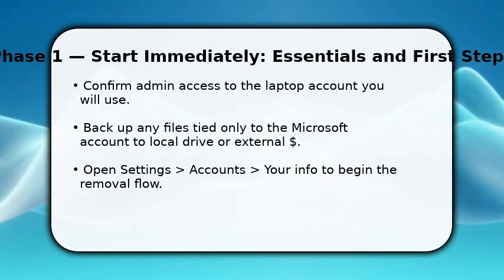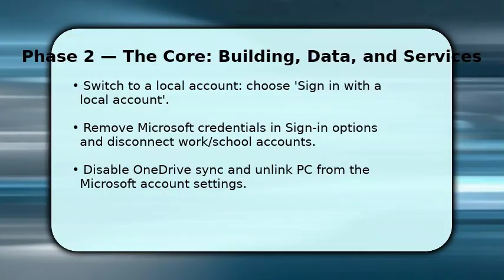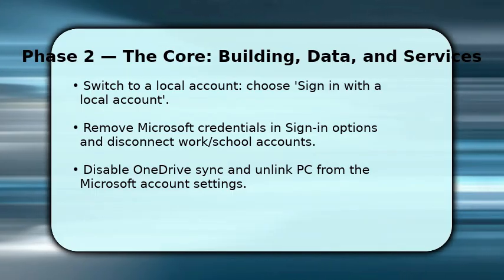How to Remove Microsoft Account in Laptop 2024 (only Way)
How to Remove Microsoft Account in Laptop 2024 (only Way) | 🔒 Surfshark VPN Deal — Stay private and secure. $1.99/mo + 3 Months Free ▸

Learn the definitive guide on removing your Microsoft account from a laptop in 2024. This video covers step-bythy process, including backing up data and restoring settings without losing personal files.

remove Microsoft account, laptop removal steps for Windows,